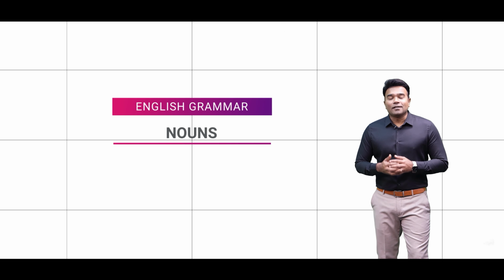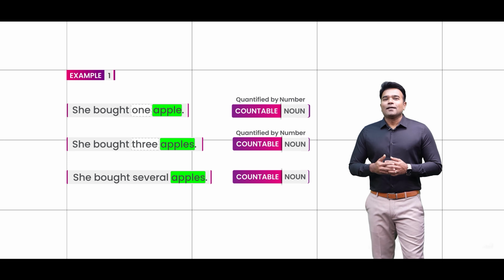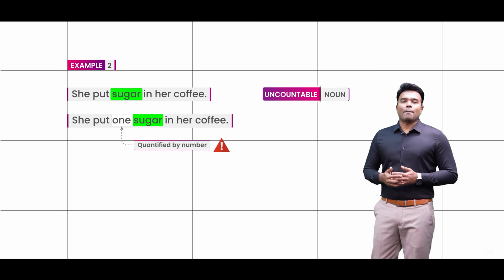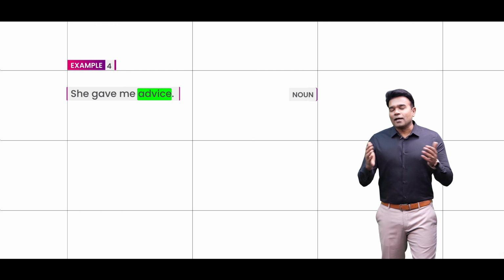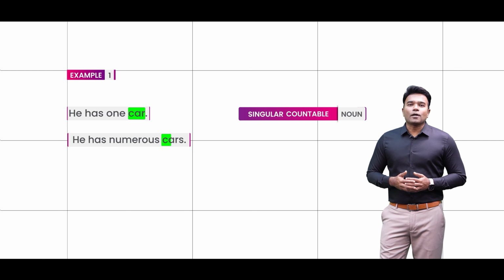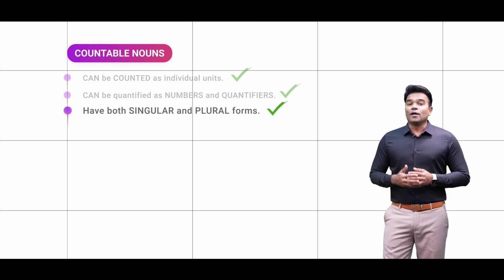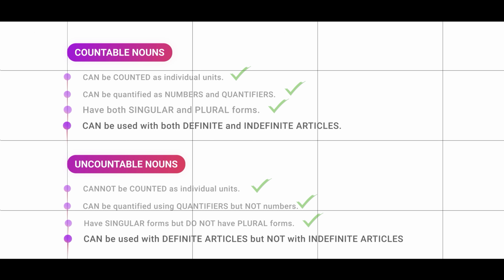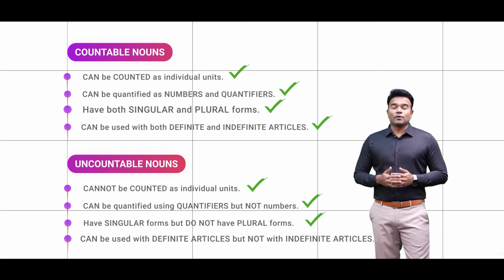Understanding Countable and Uncountable Nouns | Beginner's English Grammar Lesson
Enroll in our 360° Tech Skilling Course - Register for a Webinar

Welcome to this detailed English grammar lesson with Manjunath Aradhya Sir🌟

In this session, Manjunath Aradhya Sir explores Countable and Uncountable Nouns to enhance your understanding of these essential grammar concepts.

📚 What you'll learn in this video:
1️⃣ The definition of countable and uncountable nouns.
2️⃣ How to identify these nouns in sentences.
3️⃣ Rules for using articles and quantifiers with countable and uncountable nouns.
4️⃣ Real-life examples to clarify concepts and avoid common mistakes.

Download the accompanying eBook for additional learning :

By the end of this video, you’ll have a solid understanding of how to use countable and uncountable nouns effectively in your communication.

💡 Next Steps:
👉 Watch the upcoming sessions with Manjunath Aradhya Sir to learn about other types of nouns and grammar rules!

Timestamps:
00:00 Introduction
00:30 What are Countable Nouns?
02:30 Examples of Countable Nouns
05:00 What are Uncountable Nouns?
07:30 Examples of Uncountable Nouns
10:00 Articles and Quantifiers: Rules and Usage
12:30 Summary and Closing

Playlist that you might be interested in